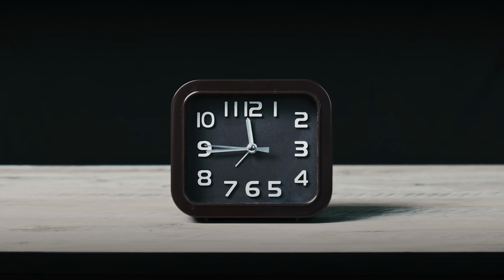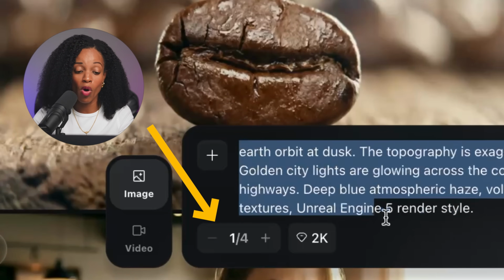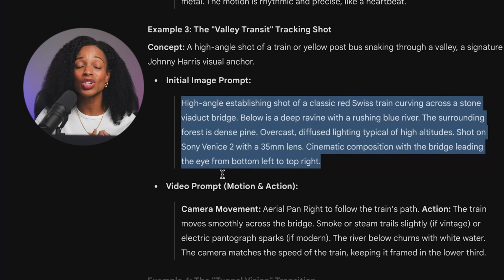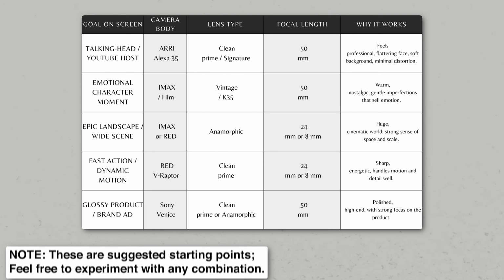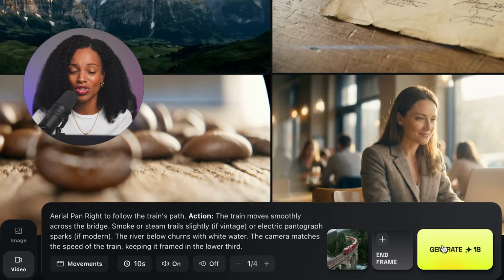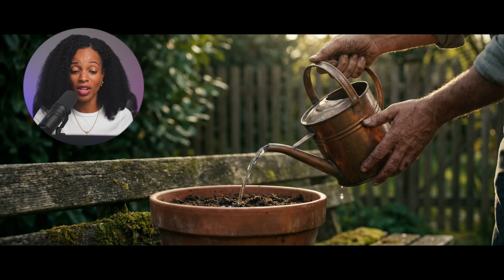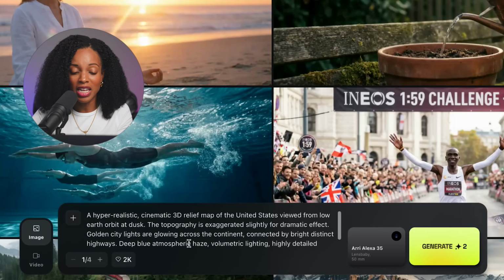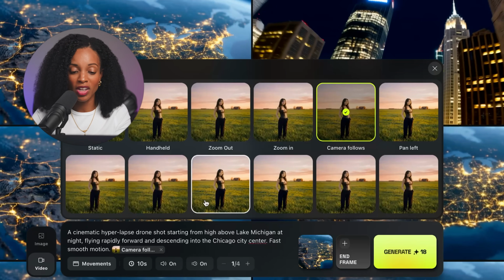You Need to See This AI Now!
Ever wonder how to make your videos pop? Today, I'll show you exactly how to use Higgsfield Cinema Studio to create stunning, unique B-Roll that will make your videos stand out.

What You'll Learn:

How to navigate Higgsfield Cinema Studio from start to finish
Creating custom B-Roll footage that matches your vision perfectly
Pro tips for getting the best results from AI video generation
Real examples and use cases to inspire your own projects

Whether you're a content creator, filmmaker, or marketer, this tutorial will give you everything you need to elevate your video production game with AI-generated B-Roll.